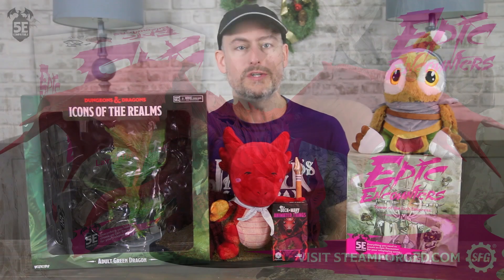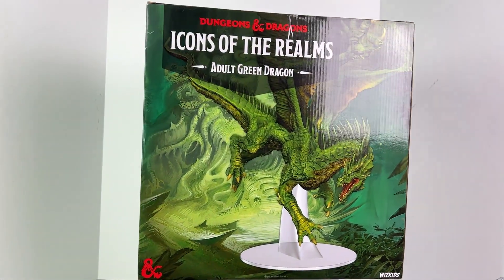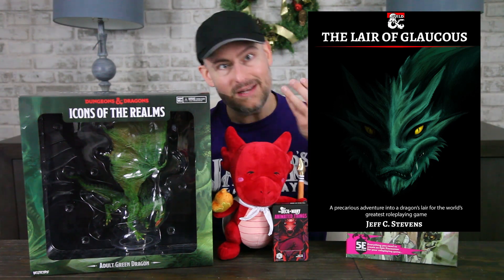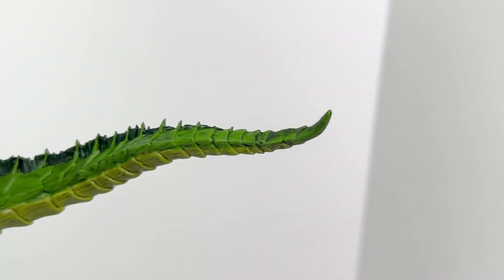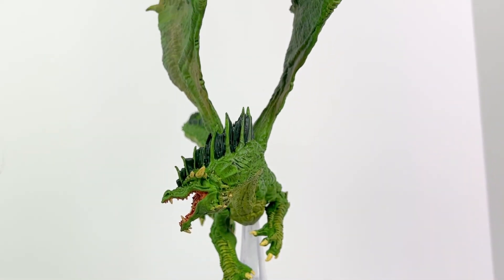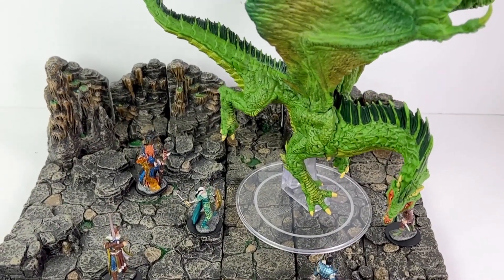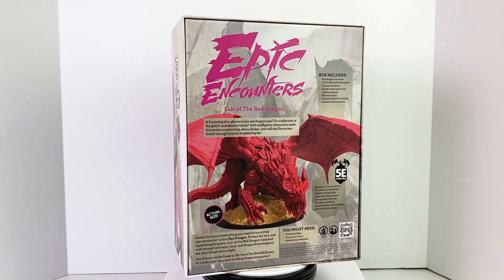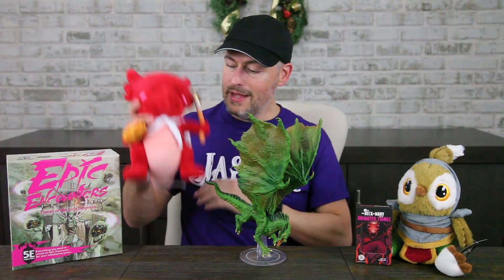Adult Green Dragon - WizKids D&D Icons of the Realms Prepainted Minis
Reviewing WizKids' D&D Icons of the Realms Adult Green Dragon prepainted miniature, the last in the line of adult chromatic dragons alongside the white, red, black, and blue. Thank you to @WizKidsOfficial for providing this preview!

TIMESTAMPS:
0:00 Introduction
0:36 Box packaging on turntable
1:04 Sharing our HERALDGOBLIN5 5% coupon code as an official DMs Guild Herald, check out for our product recommendations!
1:38 Adult Green Dragon
2:55 Comparison with other WizKids D&D Icons of the Realms adult dragons (sapphire, gold, white, red, black, and blue)
3:10 Figure on Dwarven Forge 3D battle terrain with medium Icons of the Realms minis for scale and final thoughts
3:40 Want reference cards that look like you're casting spells? The Deck of Many's Animated Spell Cards covers all 5e spells from the Basic Rules with 8 frames of lenticular animation to bring the spell to life. Take advantage of preorder discounts to get the higher level spell decks as well as animated townsfolk, animated conditions, and animated illusions!
4:08 Steamforged Games' Epic Encounters series offers complete encounter boxes with an adventure booklet and accompanying minis, maps, and tokens! There's plenty of boss and minion options and you can see them all at
4:39 Conclusion